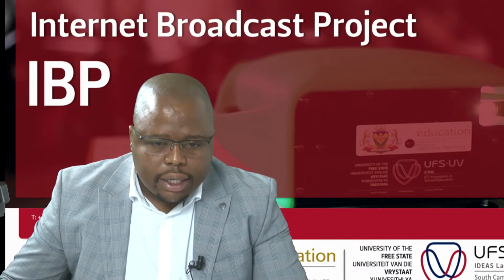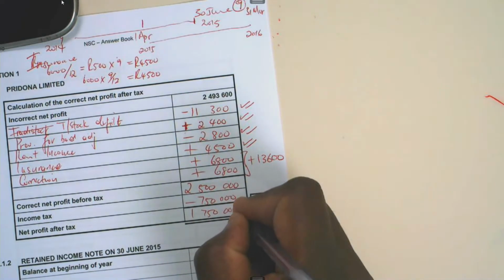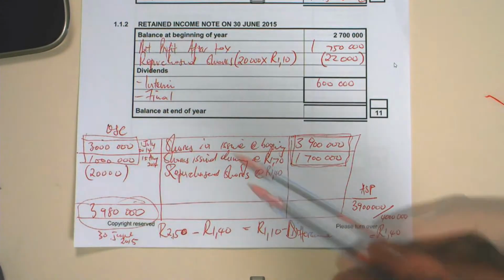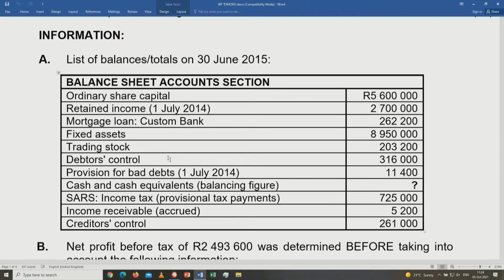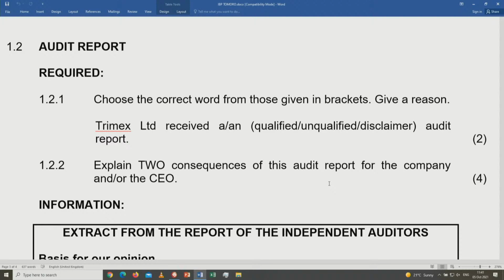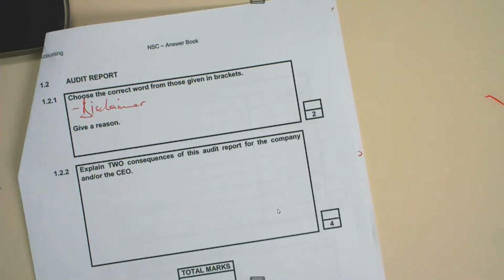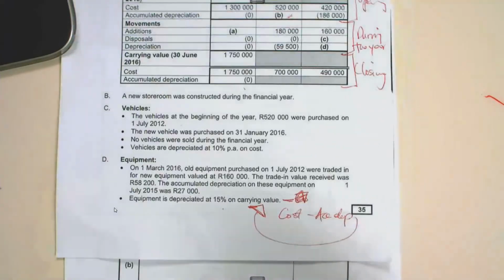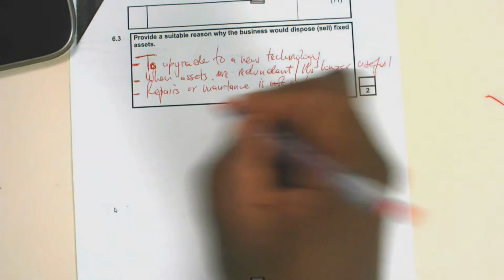Accounting | Balance Sheet (note 7 & 8 )| Gr12 | FSDOE | FS IBP Online | 05102021